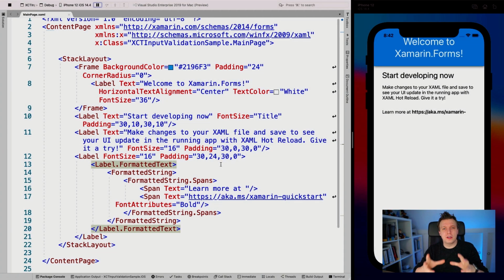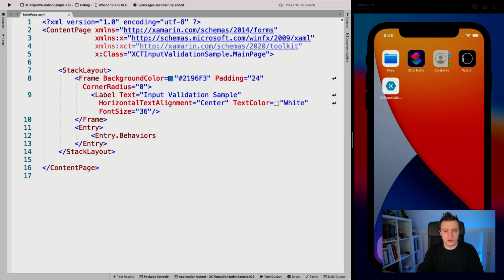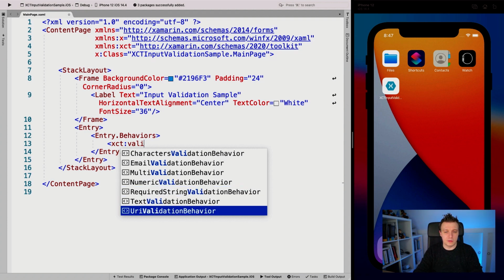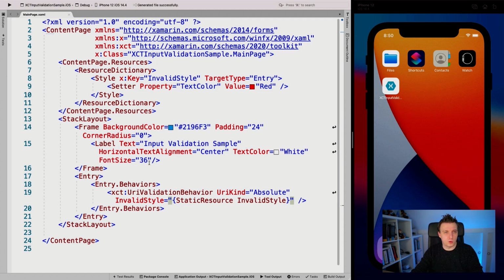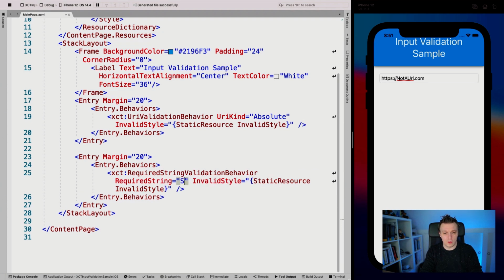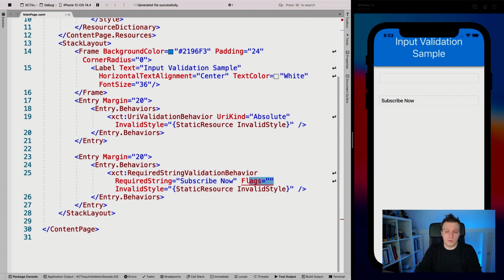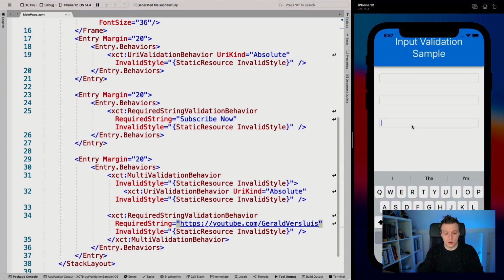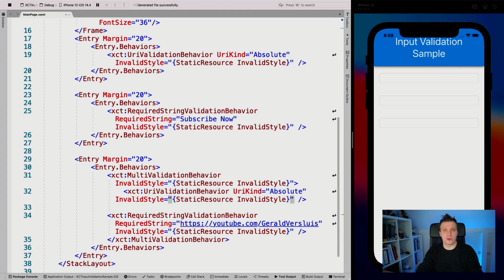Input Validation in Xamarin.Forms with Xamarin.CommunityToolkit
Validating input is an important task! With the Xamarin Community Toolkit this has never been easier to implement. If you're using XAML, you don't even need to write code! You can validate anything with a regular expression, or use the built-in URL, email or required string validator.

In this video we will learn what validators are in the box and how to use them or even chain them together with the MultiValidationBehavior

⏱ Timestamps
0:00 Intro
0:38 Sample App Outline
1:20 Install Xamarin Community Toolkit NuGet
2:12 Add the Xamarin.CommunityToolkit Namespace
2:40 Implement Sample Code
3:10 Closer Look at the TextValidationBehavior
4:23 Overview of All The ValidationBehaviors
4:47 Implement URI Validation
5:03 Styling When Value is Invalid with InvalidStyle
6:55 Run the Sample App
7:46 UriValidationBehavior Example
8:25 RequiredStringBehavior Example
10:14 Influence Behavior Working with Flags
11:40 MultiValidationBehavior Example
15:08 Outro